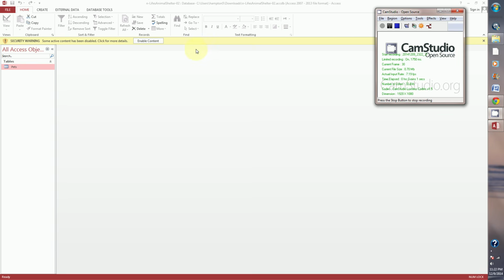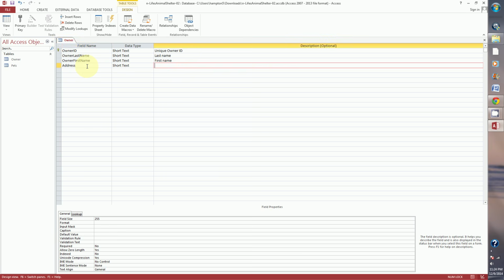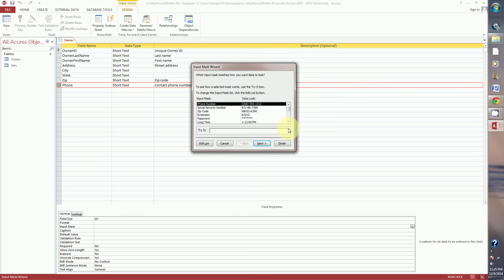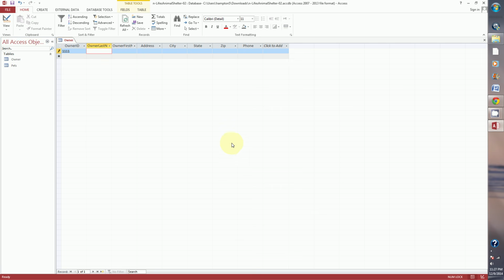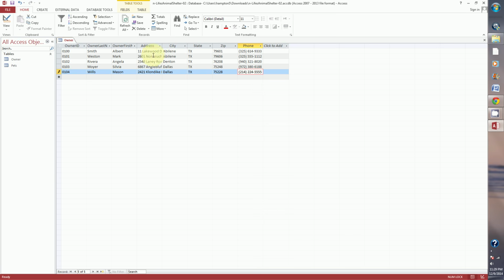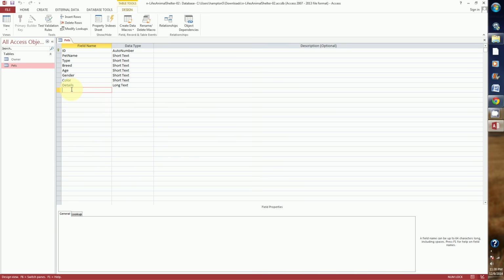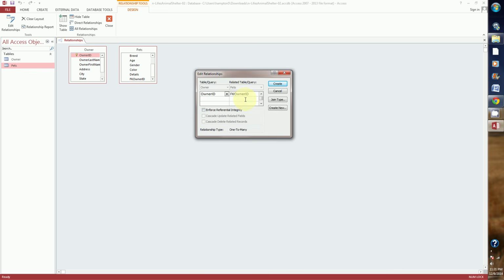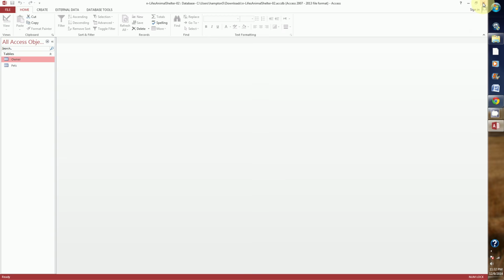Access Independent Project 2-5